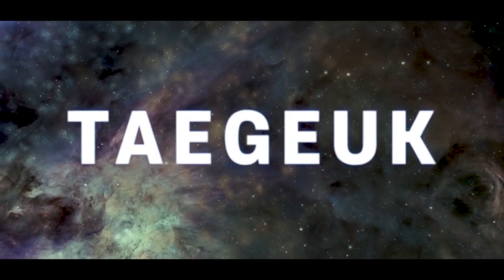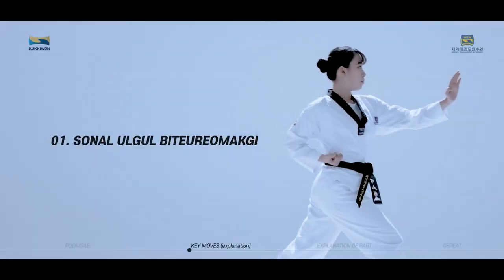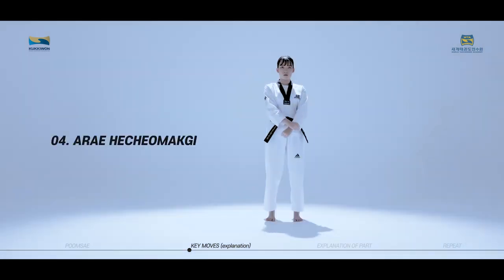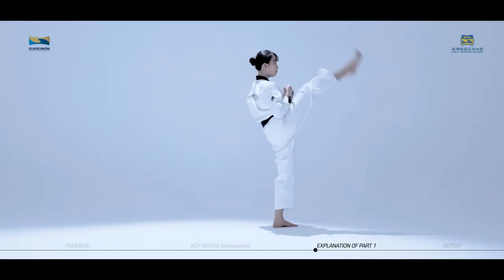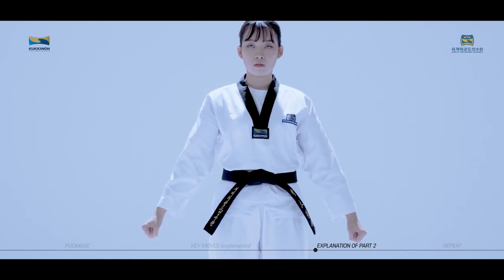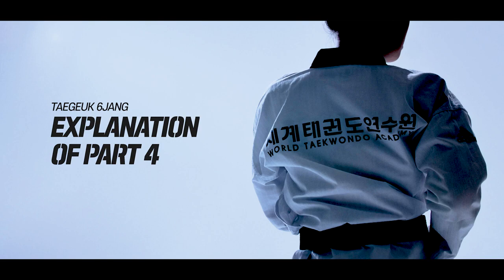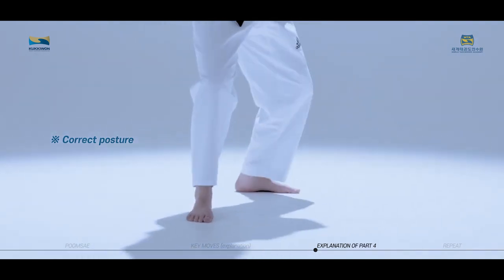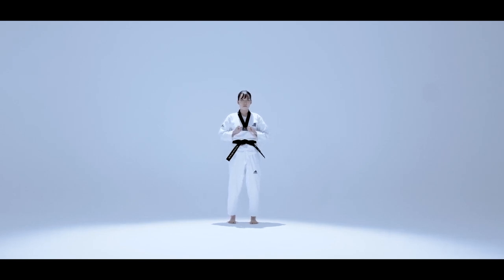Taegeuk #6 Yop Jang